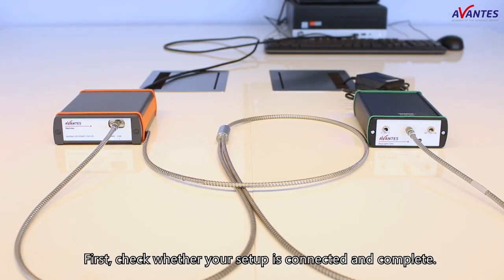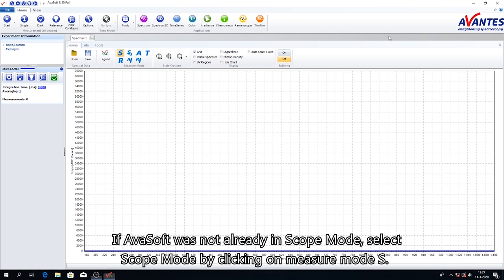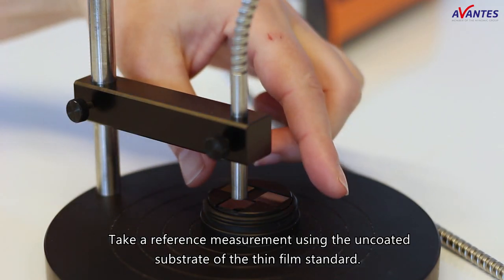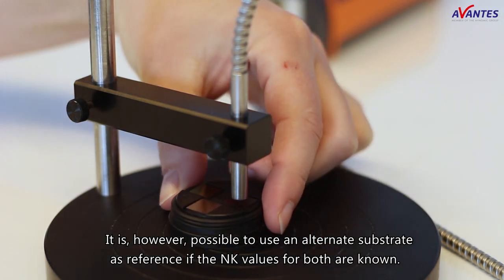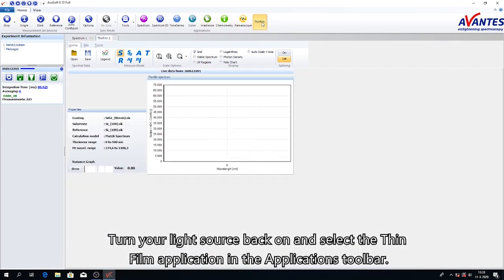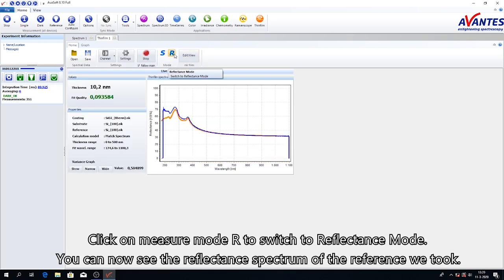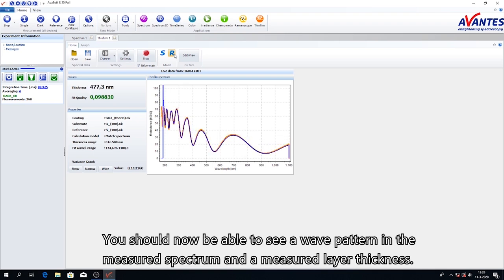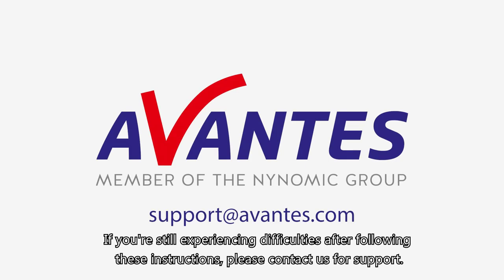How to Perform a Thin Film Measurement - Part 2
In this video we will show you how to perform a thin film measurement using the setup we discussed in part 1 of this video.
This is a basic setup to be able to perform a standard thin film measurement. This setup can be expanded or altered to fit your measurement needs.